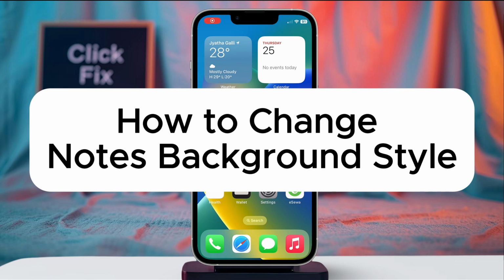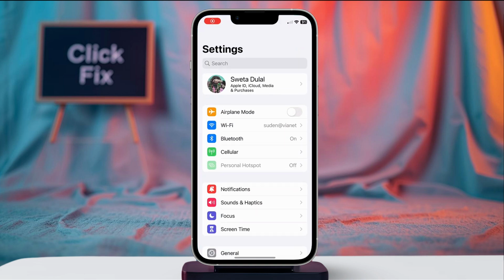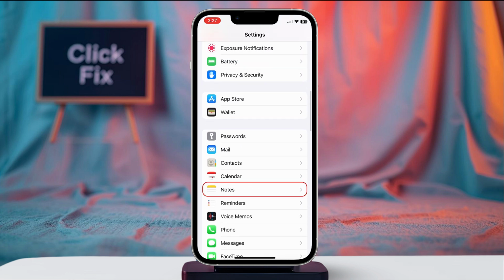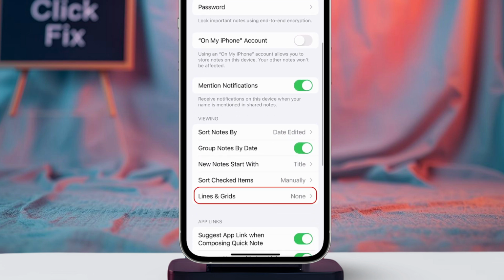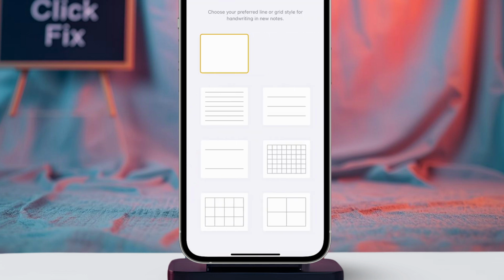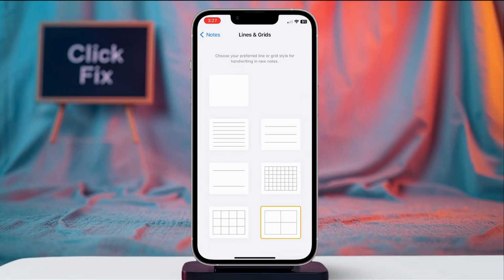How to Change Notes Background Style on iPhone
Learn how to change Notes background style on iPhone in this easy step-by-step tutorial. Whether you want to customize your Notes app for a better viewing experience or personalize its appearance, this guide will show you exactly how.

In this video, you'll discover how to change Notes background style on iPhone. You'll also learn about iPhone Notes background customization, how to change notes appearance on iPhone, and explore Apple Notes app settings to customize the Notes app on your iPhone.

Timestamps:
0:00 Introduction
0:20 Change Notes Background Style